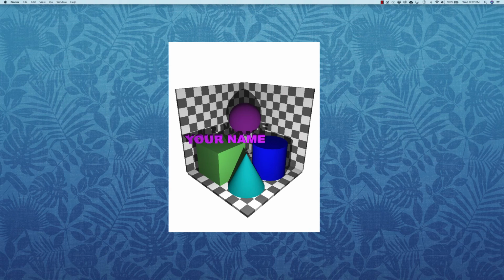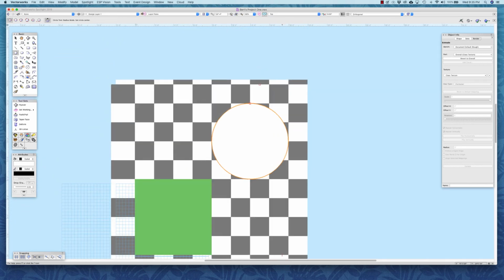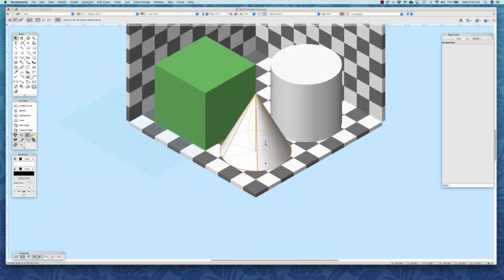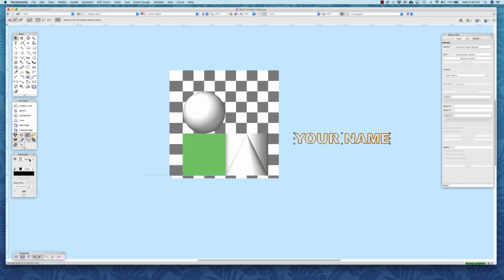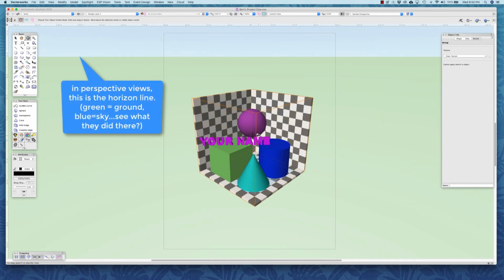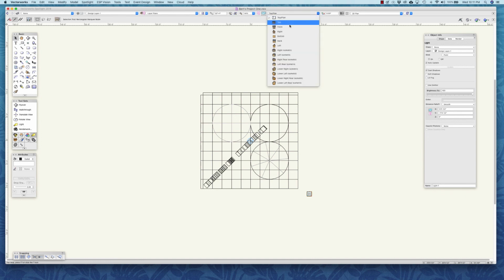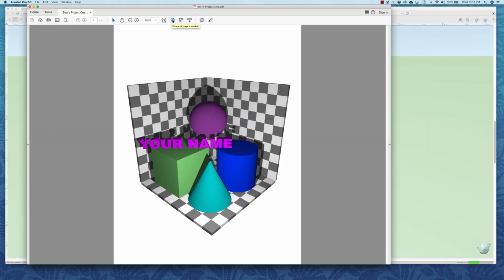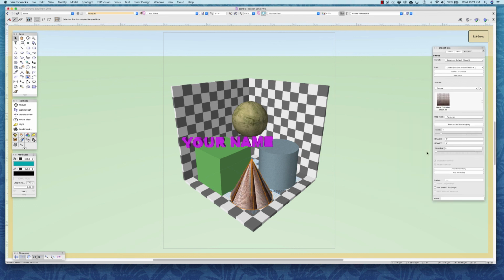Project One Part Four